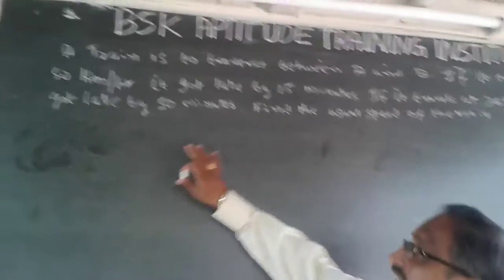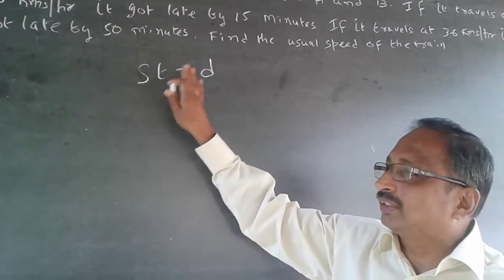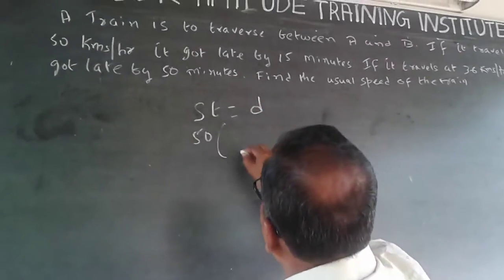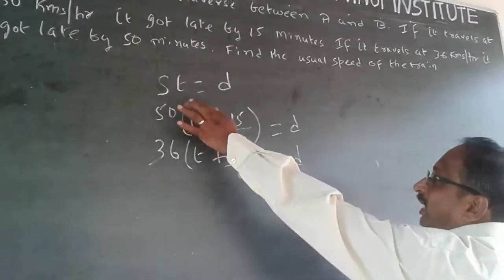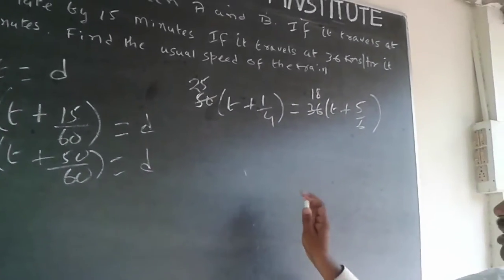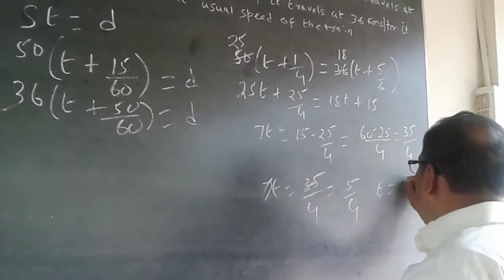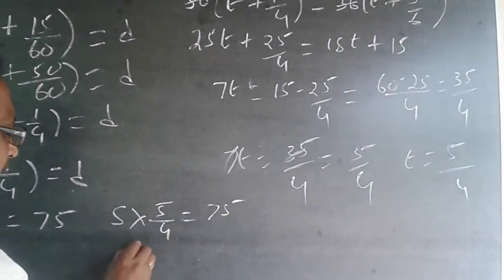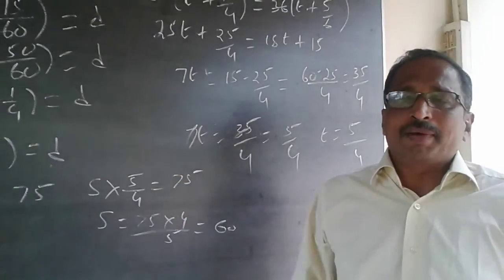Quantitative Aptitude Speed time and distance Train Infosys Syntel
A train is to traverse between A & B. If it travels at 50 Kms/hr it got
late by 15 min. If it travels at 36 Kms/hr it got late by 50 min.
Find out the speed of the train